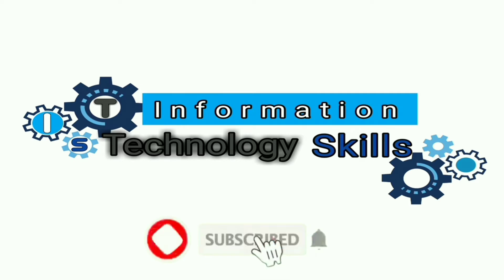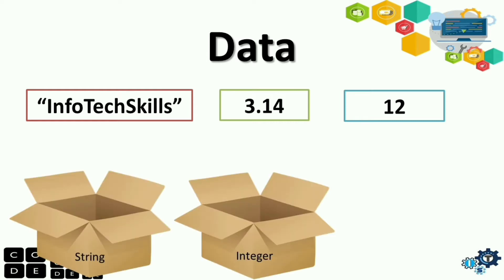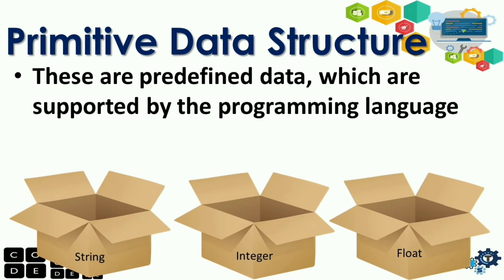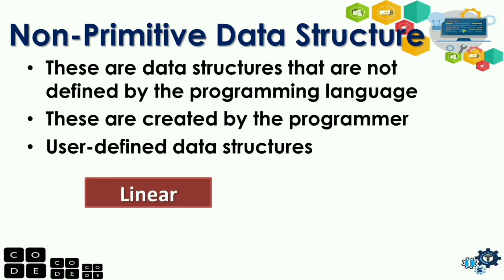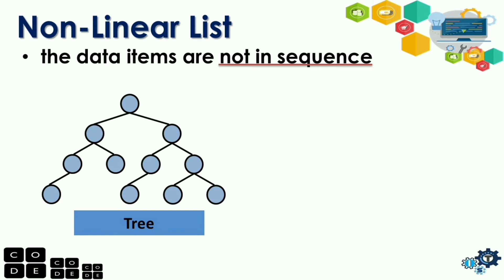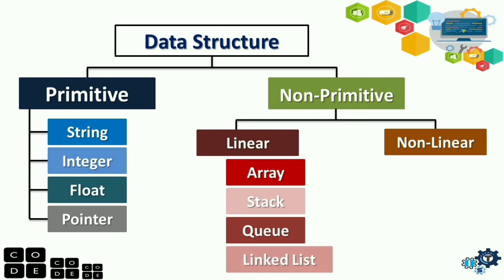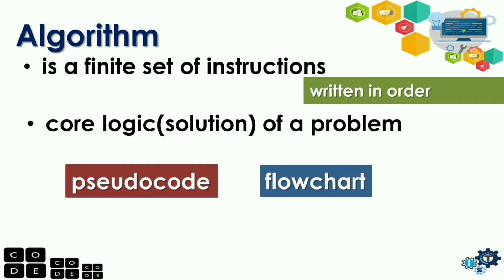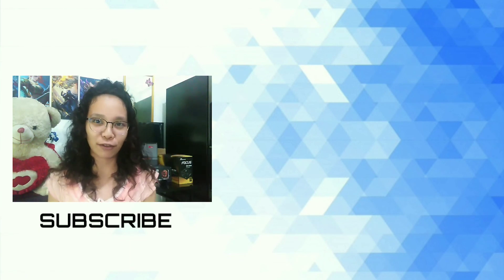DATA STRUCTURES AND ALGORITHMS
Hello! Welcome sa ITS Information Technology Skills. Ang video na ito ay may title na DATA STRUCTURES AND ALGORITHMS | WHAT ARE DATA STRUCTURES?

Bsit
 data structures and algorithms tutorial
 data structures tutorial
 algorithms tutorial
linked lists
 arrays, hash maps, hash tables, java, python